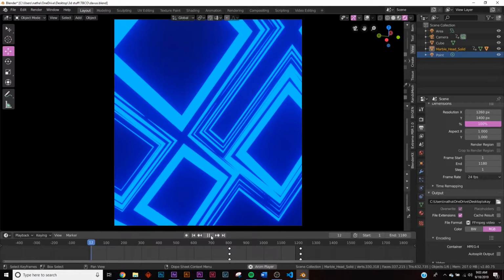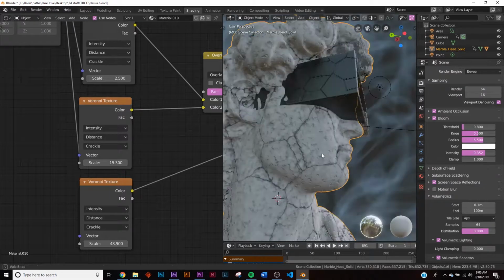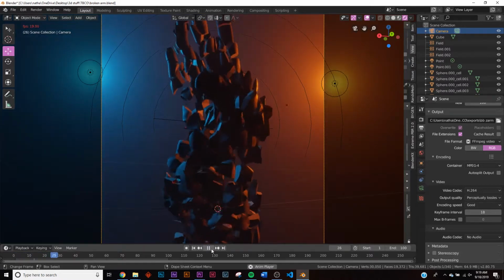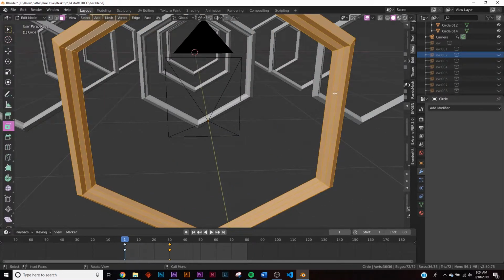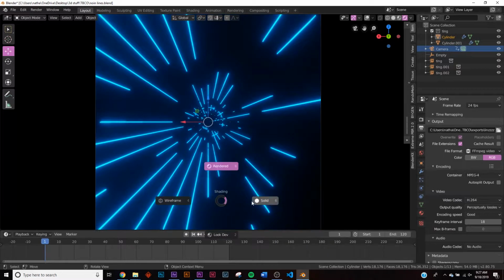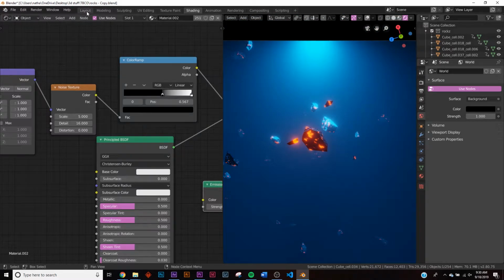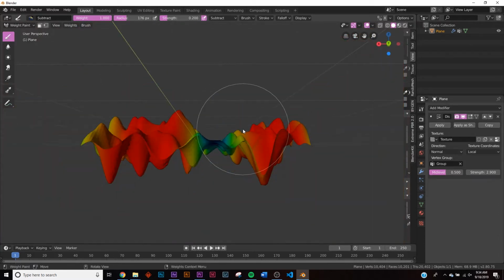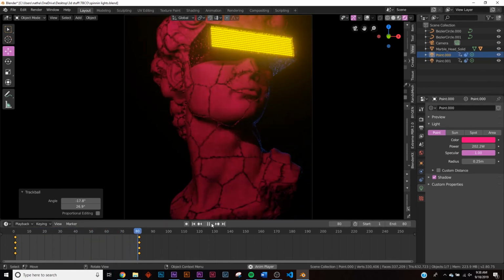Conference intro Client Project Breakdown